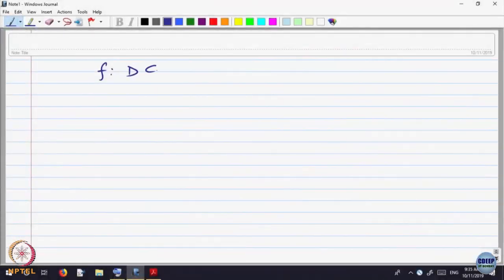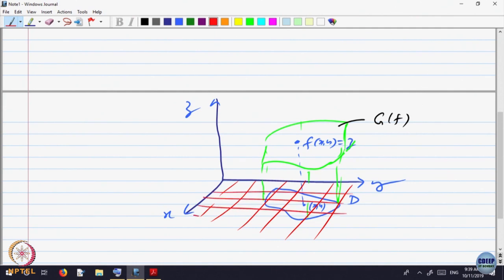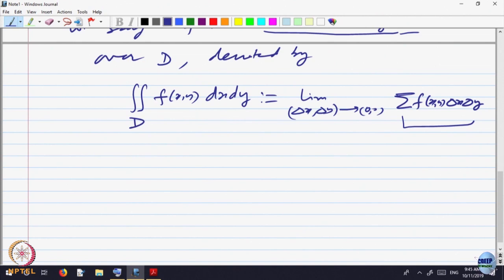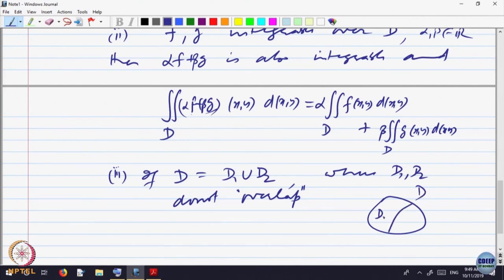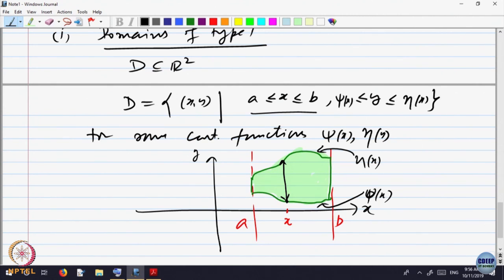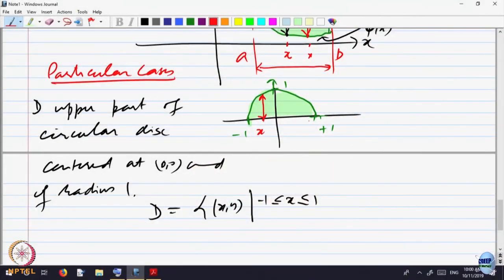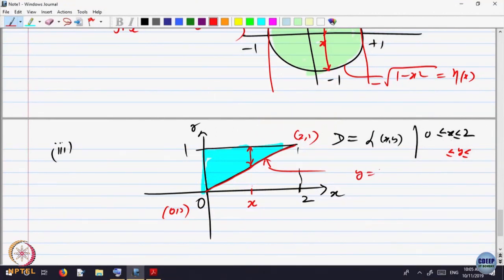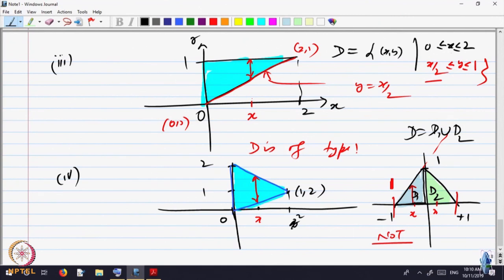Week 9-Lecture 49 : Integration in several variables - Part I